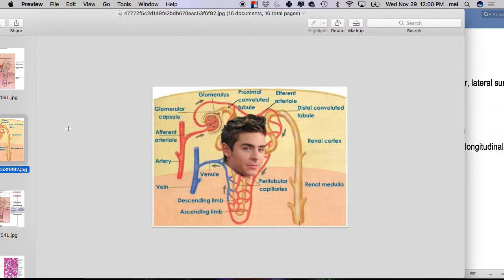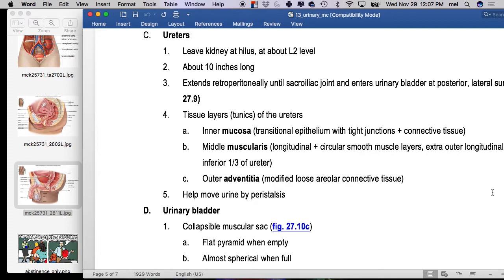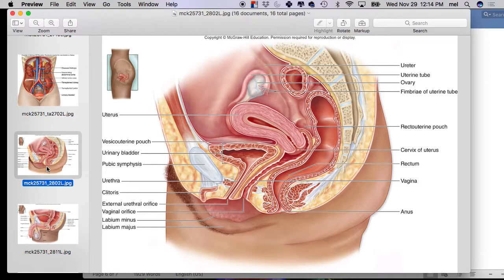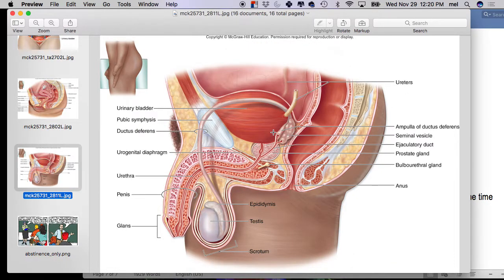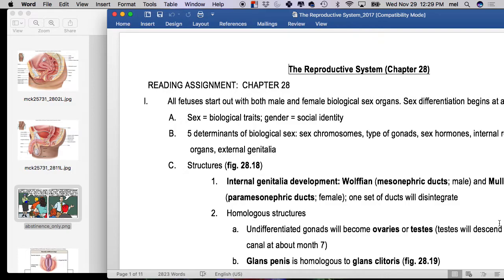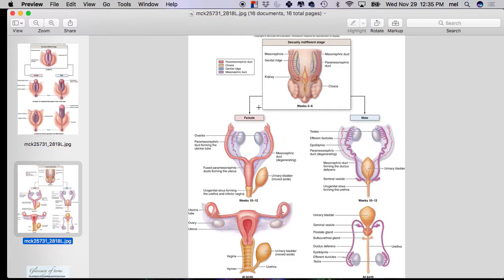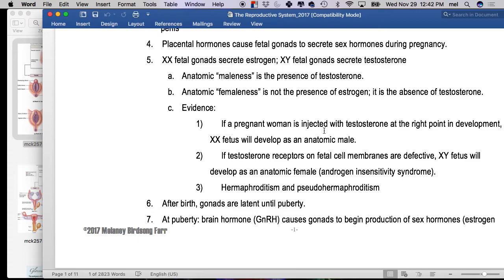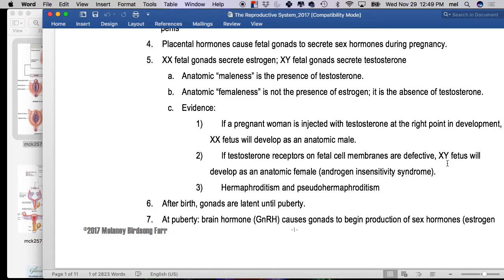Fall 2017, Urinary & Reproductive Systems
f17 repro